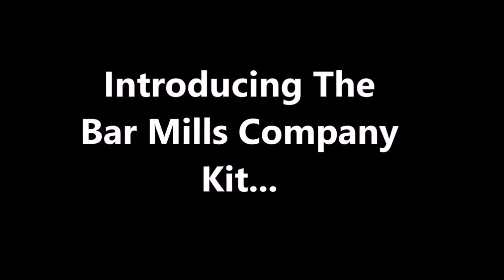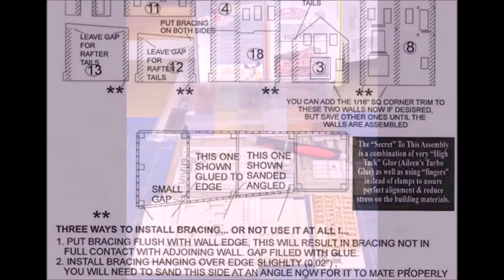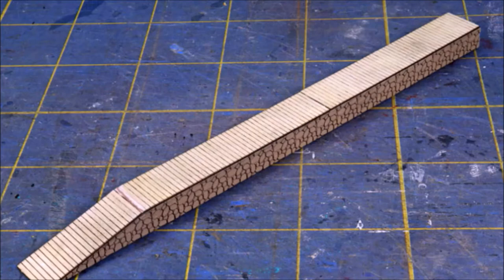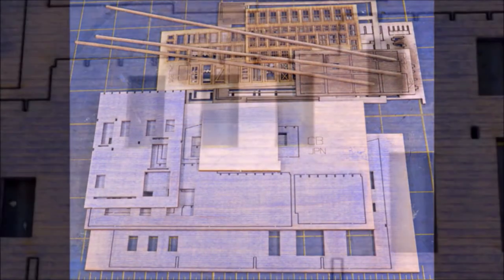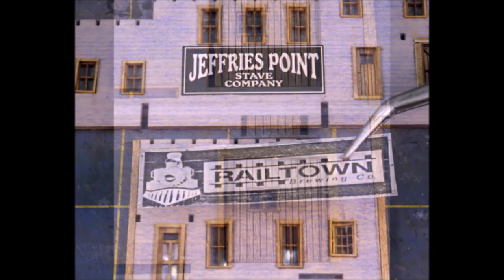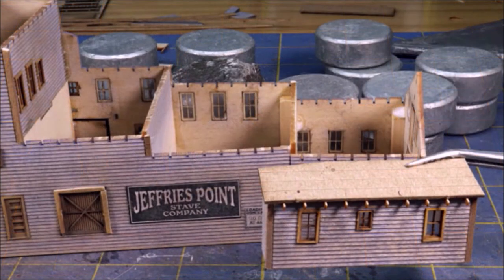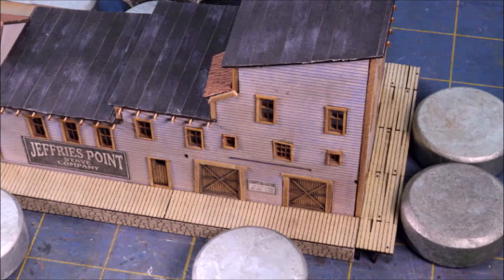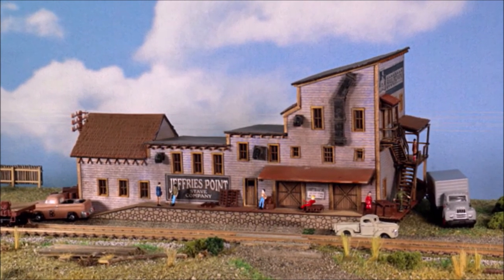Introducing How The New Bar Mills Company "Jefferies Point" Kit Goes Together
If you want a high-end "upscaled" laser-cut kit to fill some fun-filled hours, then have a look how the Bar Mills Company "Jefferies Point" kit goes together. This is truly a fine Craftsman style wood structure. Coma along with me and have a look at how this jewel comes to life. A very fun kit!